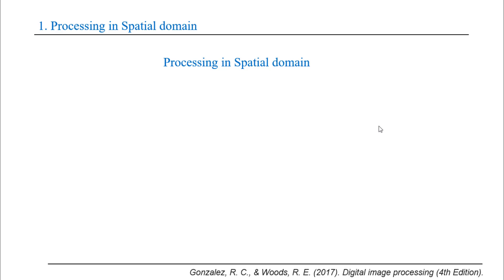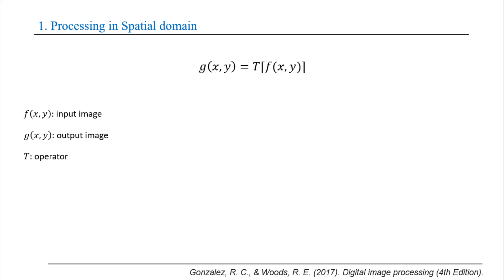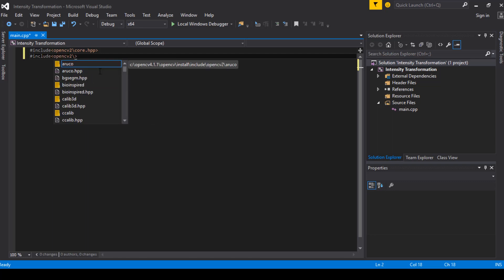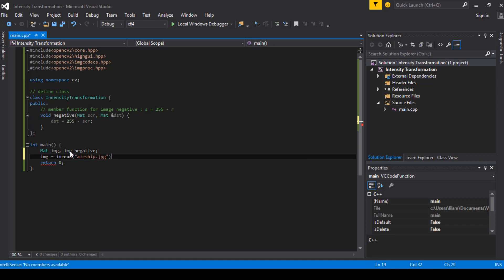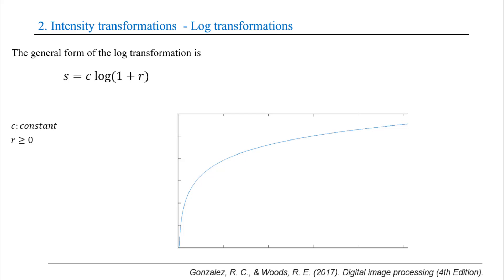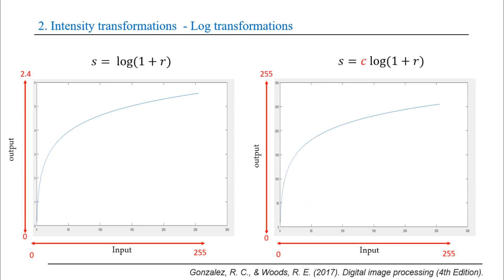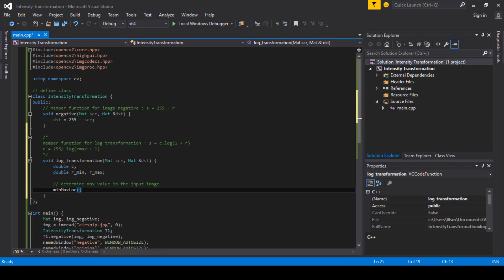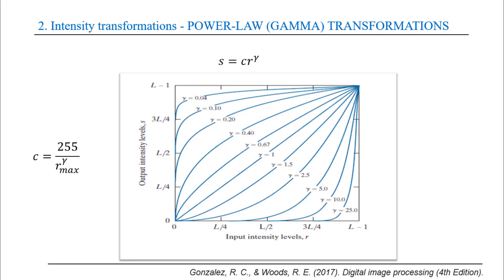opencv c++ - Lecture 2: intensity transformation - negative/log/gamma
image processing in spatial domain - intensity transformation (negative image, log transformation, gamma transformation "power-law transformation").